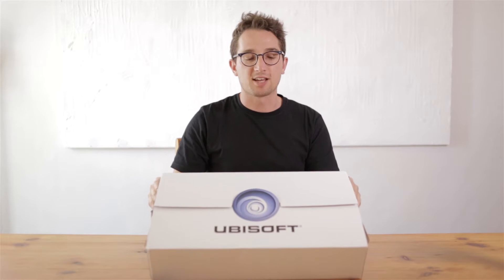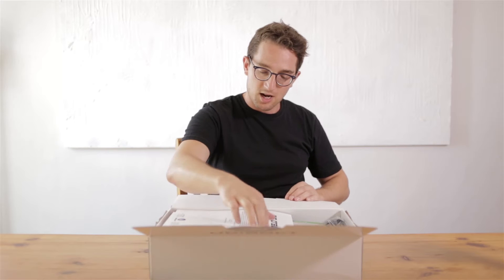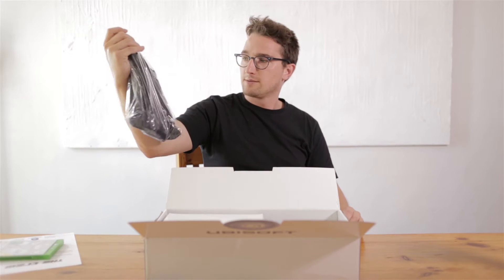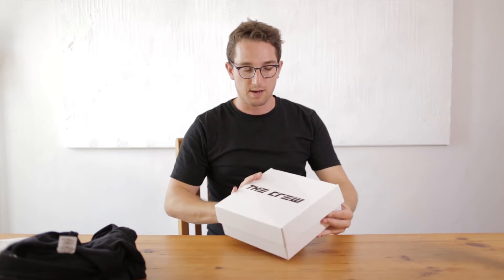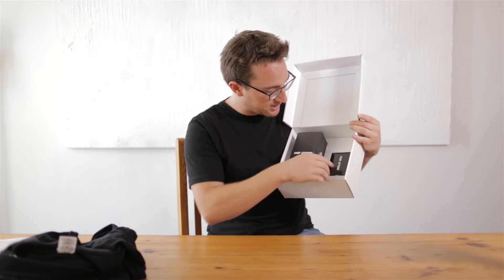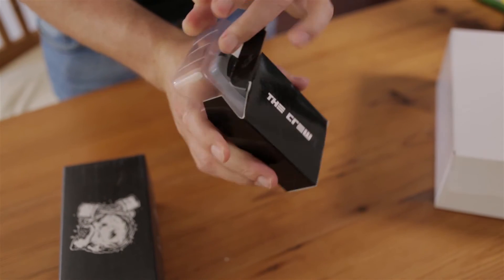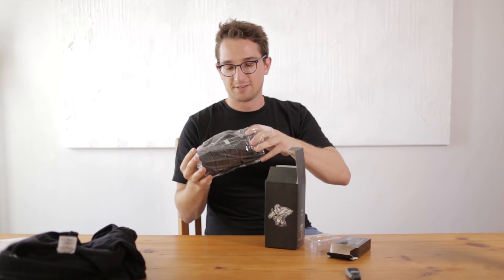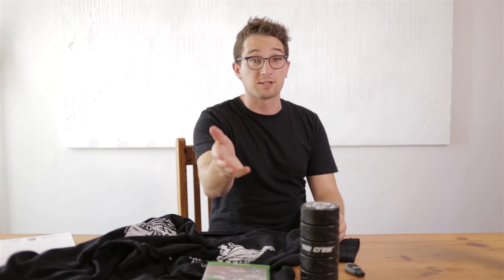The Crew Press Kit Unboxing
Cracking open The Crew Press Kit! BEWARE: Spinners and Car Keys alert.